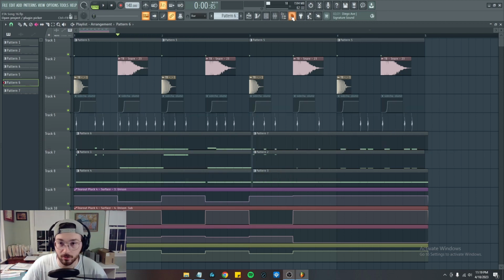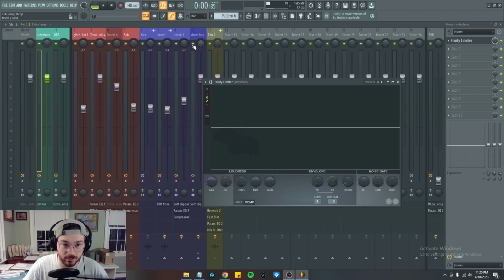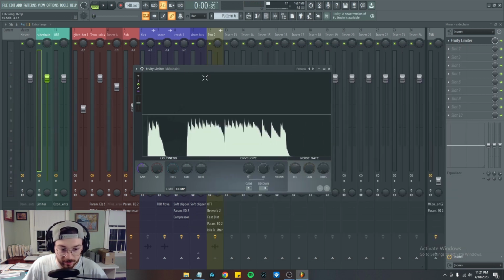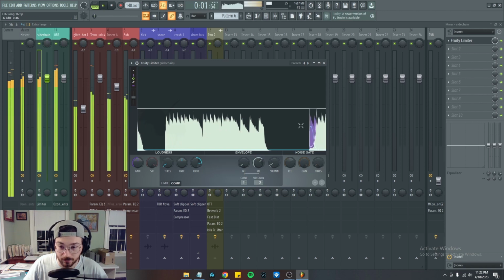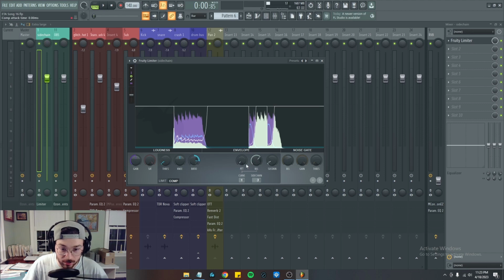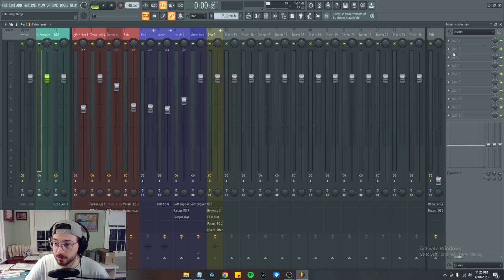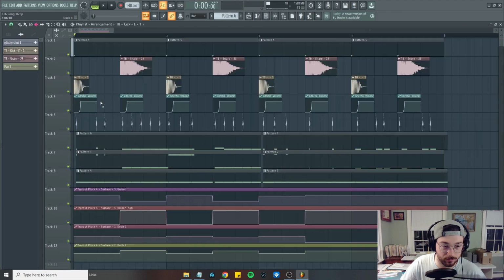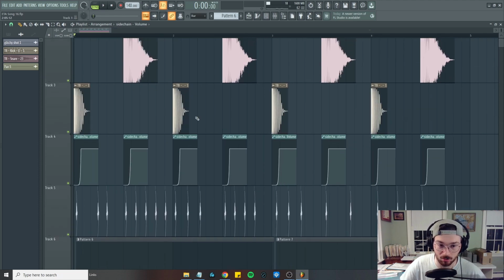SIDECHAIN 2 WAYS IN FL STUDIO [Tutorial]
Do you know 298.als by eugene? That song HEAVILY inspired this drop, like HEAVILY. And also I like this bass because it sounds like real dubstep/riddim/tearout so here you go.